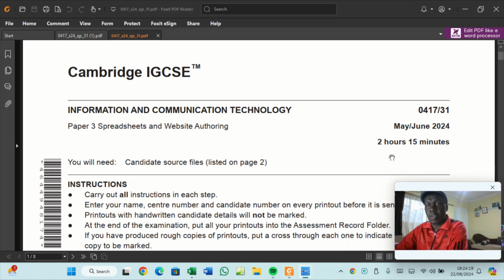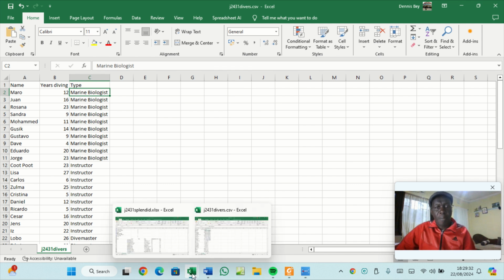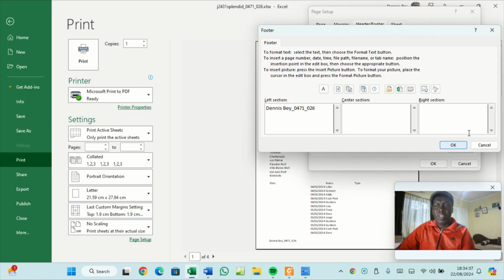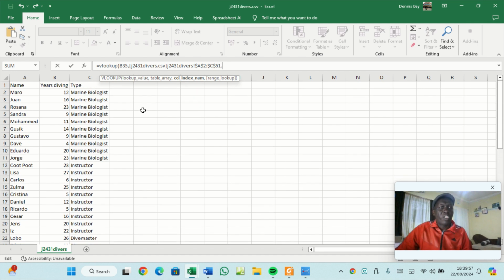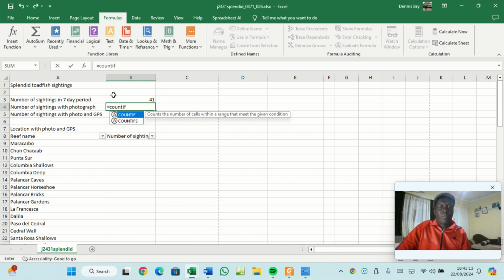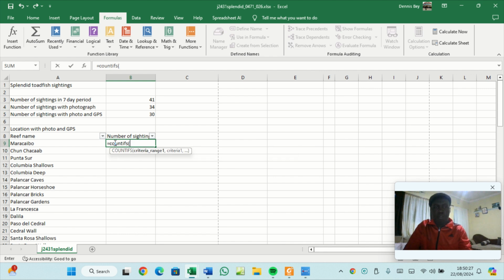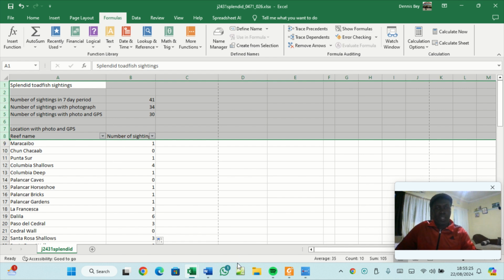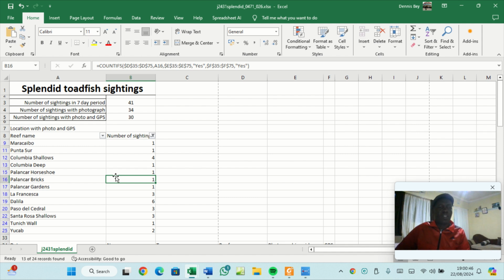CAMBRIDGE IGCSE ICT PAPER 3 MAY/JUNE 2024 PAPER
Working with VLOOKUP, COUNTA, COUNTIF AND COUNTIFS